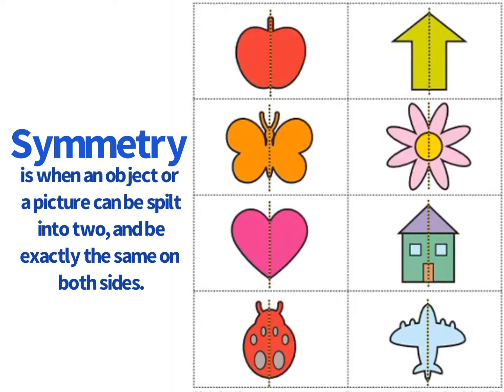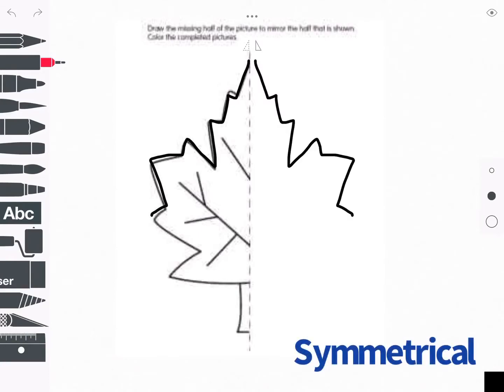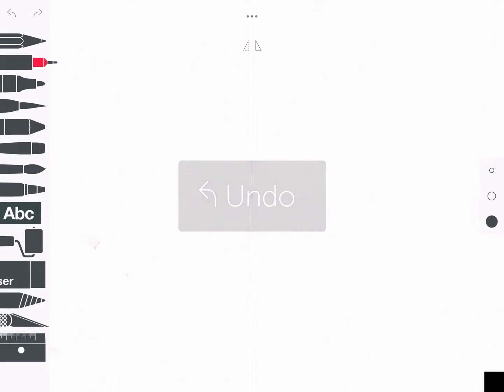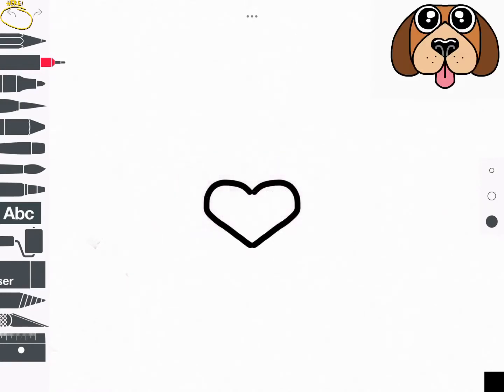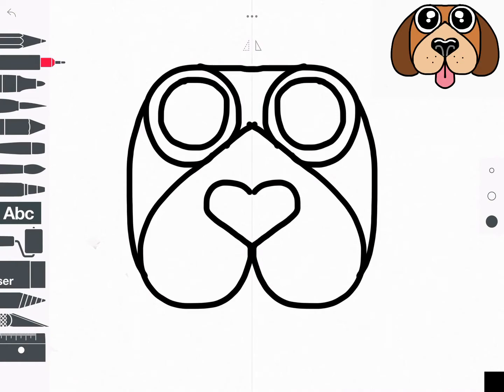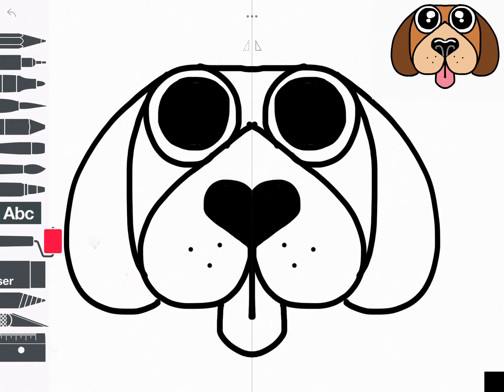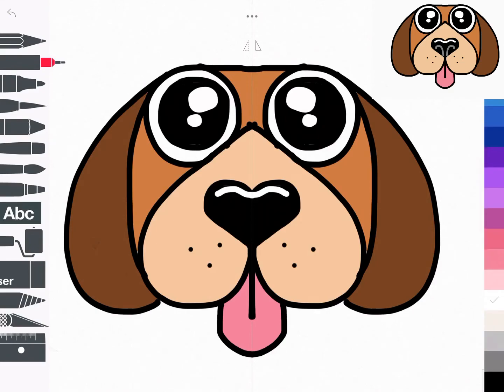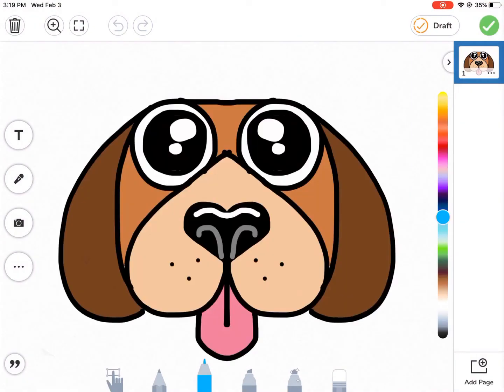Symmetry: How to Draw a Dog out of Hearts